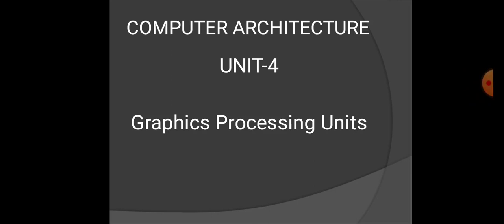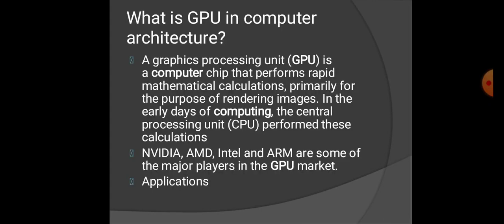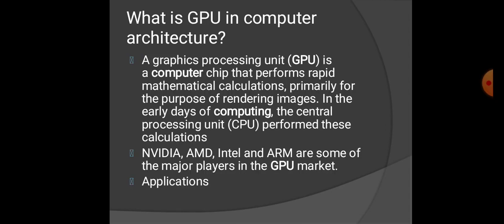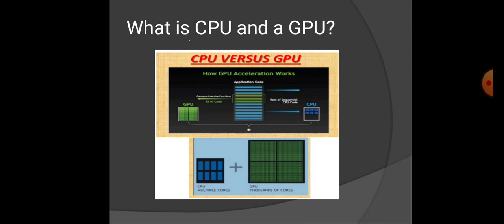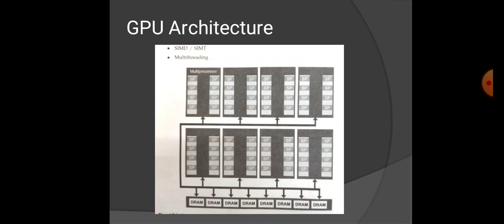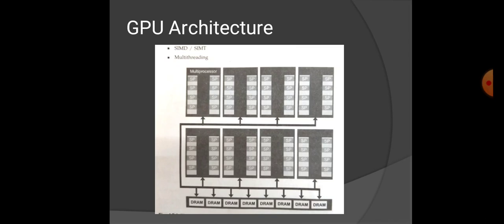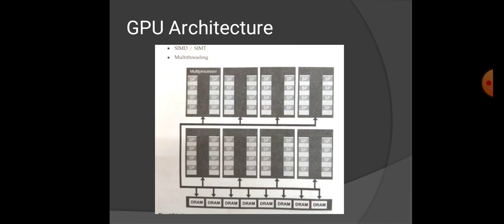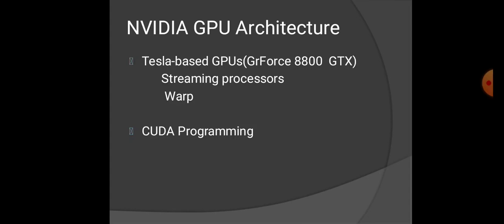Graphics Processing Unit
Unit-4/Computer Architecture